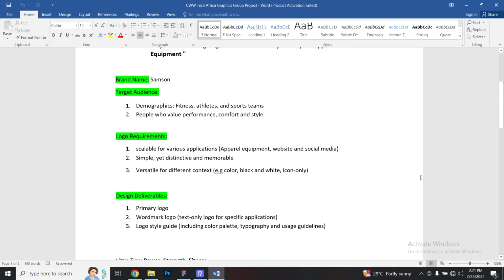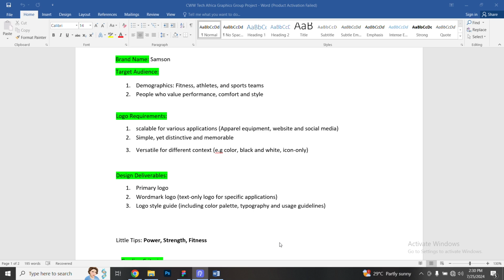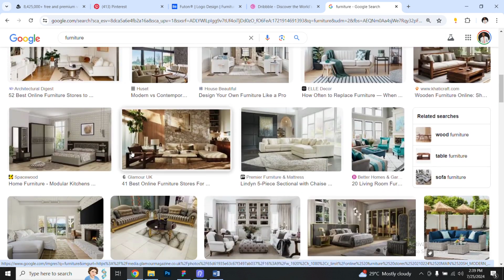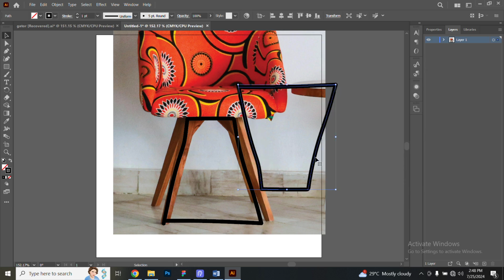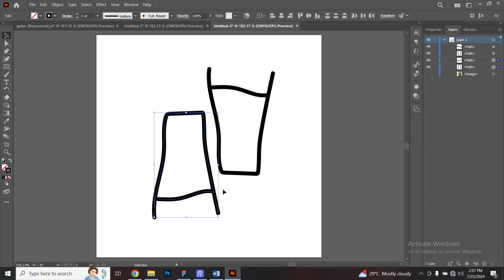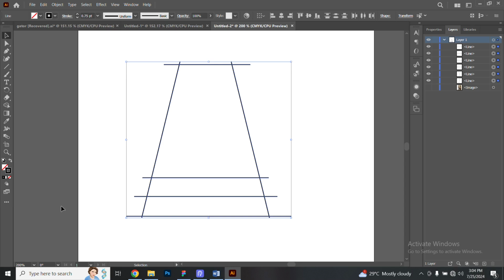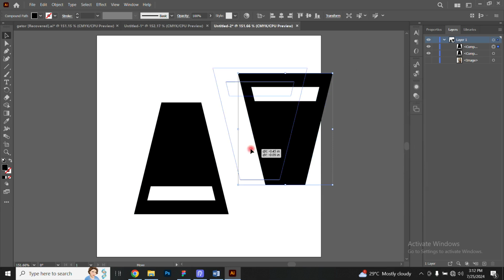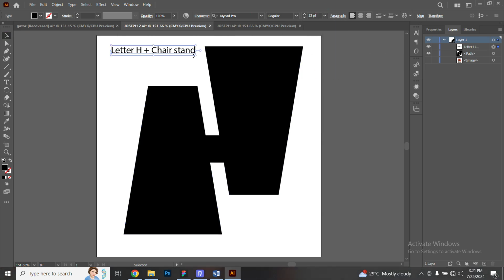4 August 2024